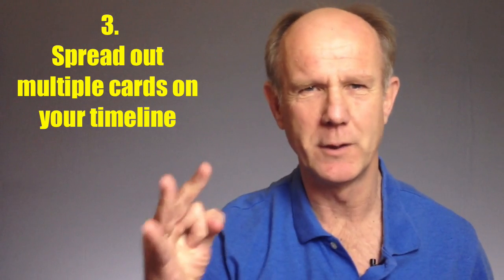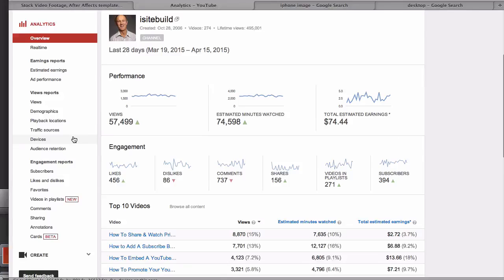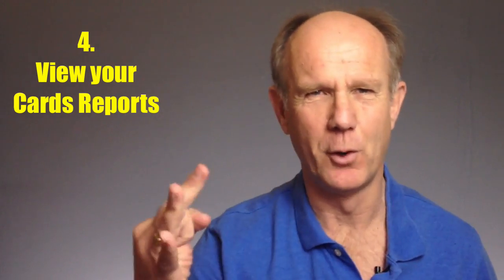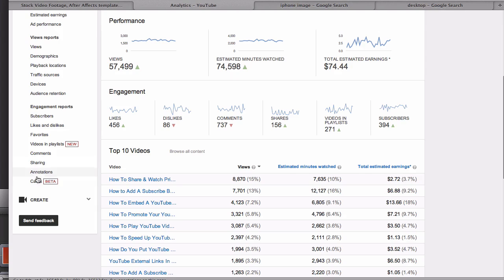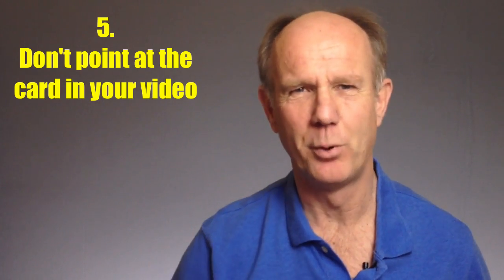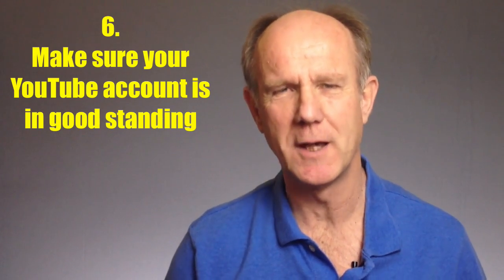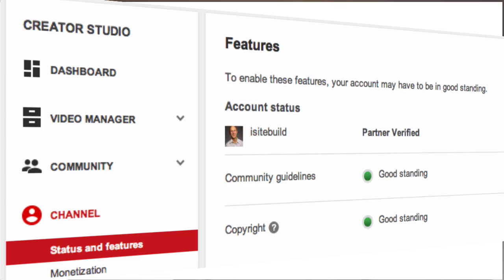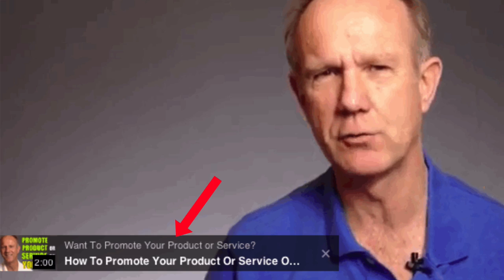YouTube Info Cards 10 Best Practices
10 Best Practices Of YouTube Info Cards
Did you know that 50% of views to YouTube come from mobile devices? YouTube info cards allow clickable links across both mobile and desktop devices. This means you can increase the number of people that interact with your videos.

Here are the 10 best practices for YouTube Info Cards..

1. Make sure your cards are related to your targeted audience. They should be interesting, relevant, and engaging otherwise nobody is going to click on them.

2. Use only 1-3 cards max. Even though you can use a maximum number of 5 cards fewer cards will generate more clicks.

3. Spread out multiple cards on your timeline. People won't click on your cards if they're all bunched together. Space them out along your timeline at different intervals. Look inside your engagement reports within YouTube Analytics to determine when people stop watching your videos then add a card there to increase engagement.

4. View your Cards reports. Look inside YouTube Analytics to measure the performance of your Cards. Determine which ones received the highest click through rates and the ones that don't you can get rid of.

5. Don't point at the card in your video. Cards will display in different locations in your video depending on the device a that your viewer is using.

6. Make sure your YouTube account is in good standing. If you want to link your Card to an an associated website then your YouTube account must have no copyright or community guidelines violations.

7. Featured videos won't appear when using cards. Choose whether a featured video or card will work best for your targeted audience.

8. Continue to use end cards. Your viewers may not know they have to to click on the card in order to view them. Therefore use annotations for your end cards so you can direct viewers to related videos.

9. Upload a card image size of 500x500 pixels. You can also select one of the suggested images. I find this image size is a good place to start. YouTube will always scale it down so it will display correctly.

10. Change your cards at anytime. The beauty of YouTube Info Cards is that you can change the URL or image at any time.
If you find that your card is not performing well for a previously uploaded video you can swap out the URL  or image.

That's it!
Now you know the 10 best practices for YouTube Info Cards

Download my FREE GUIDE "YouTube Editing Secrets"
You'll learn the shortcut to editing your videos right on YouTube. No expensive software is required.